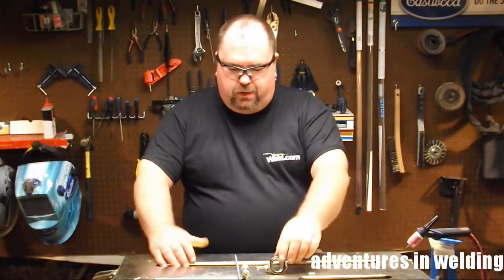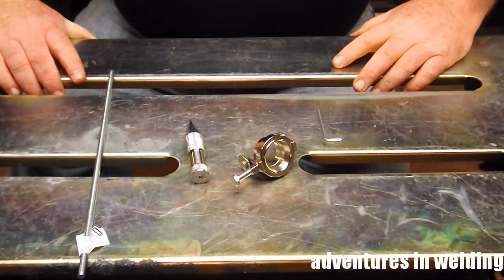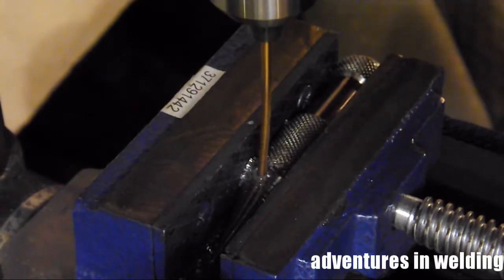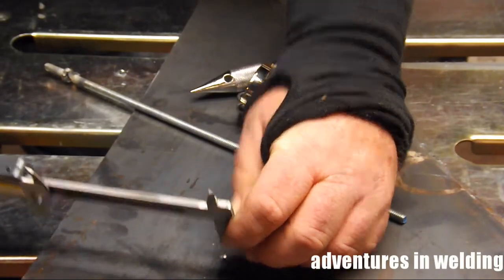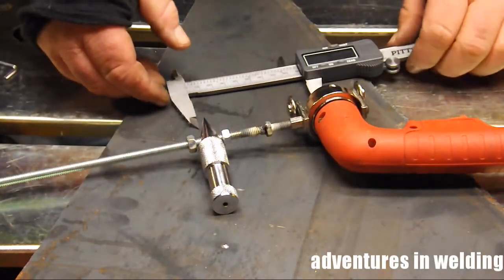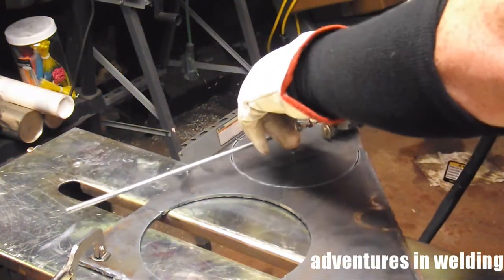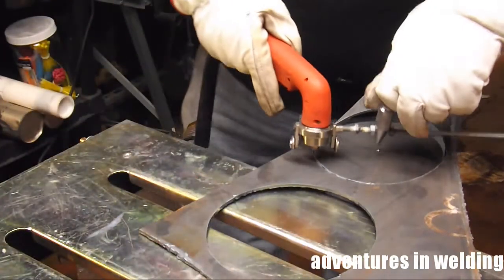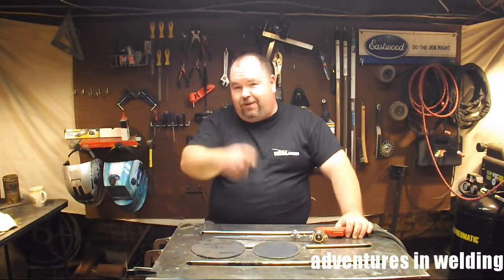Adventures in Welding 116 Cutting Circles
Plasma cutting circles. In his video I show you how make a simple circle-cutting jig and get some very since cuts.